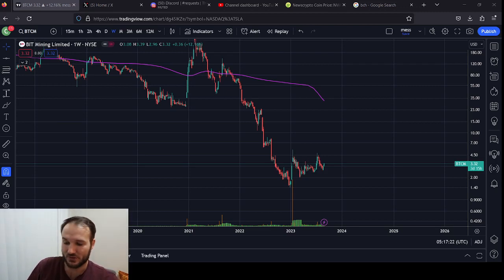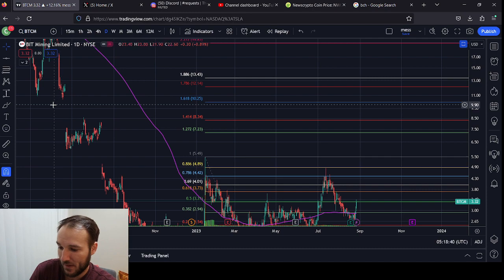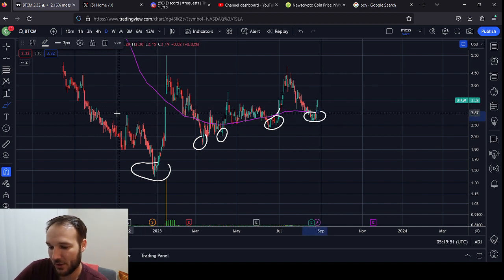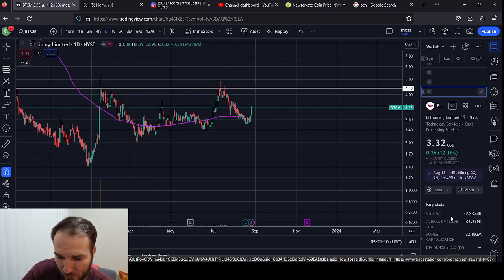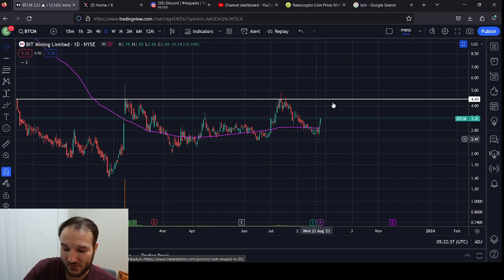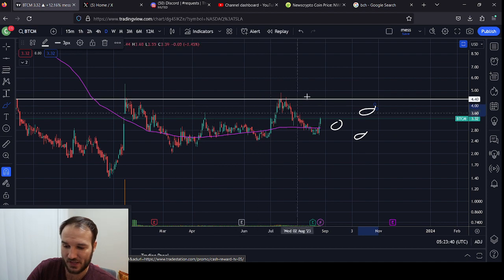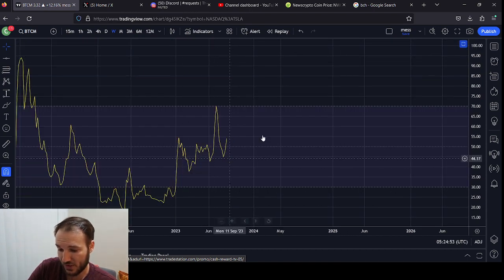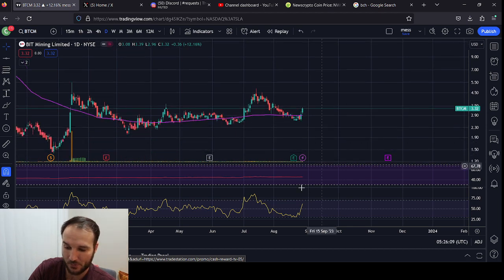BTCM Bit Mining Limited Price Analysis